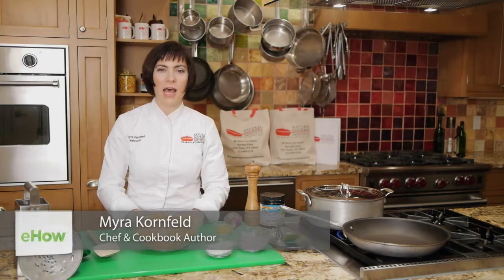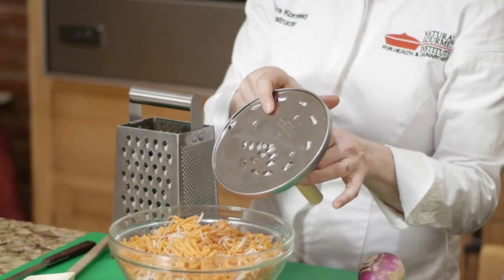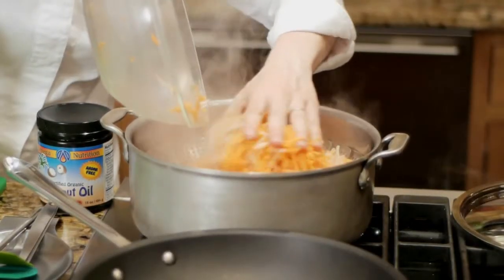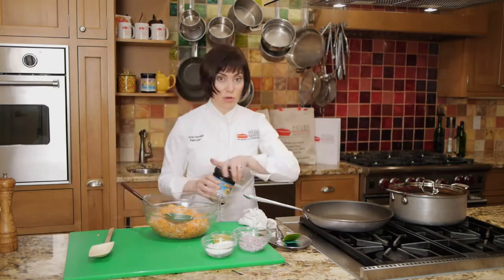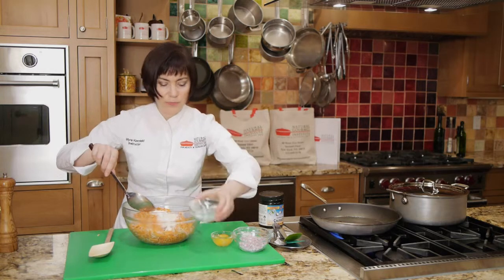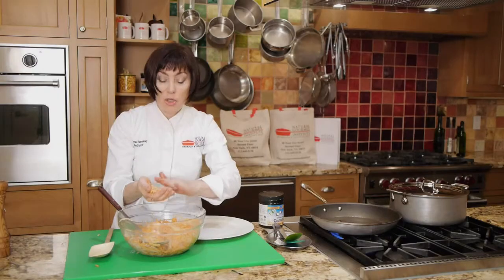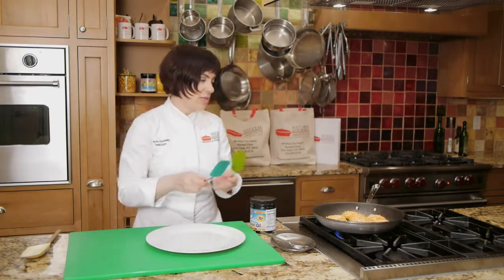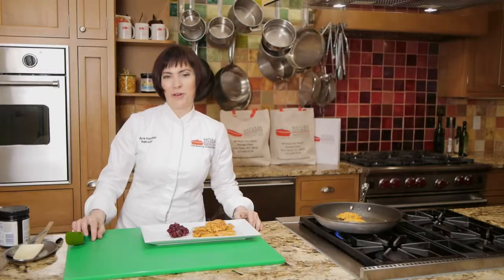Recipe for Crispy Sweet Potato Pancakes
Recipe for Crispy Sweet Potato Pancakes. Part of the series: Healthy Dishes for You. Crispy sweet potato pancakes are a flavorful, rich way to begin your day. Make crispy sweet potato pancakes with help from an experienced health and culinary professional in this free video clip.